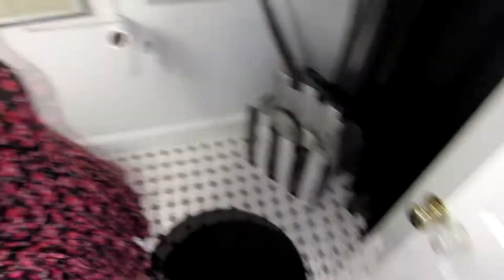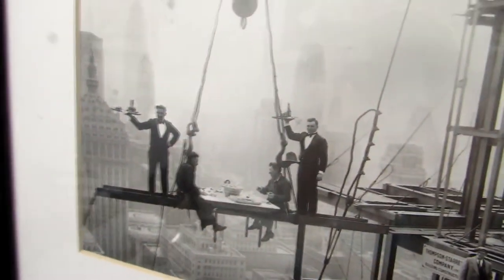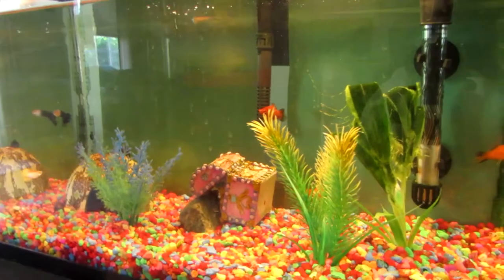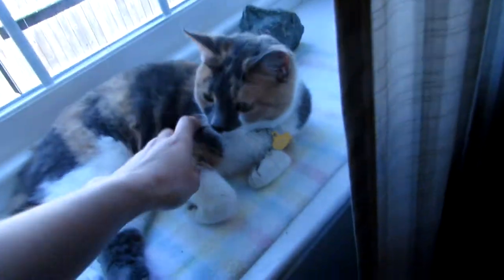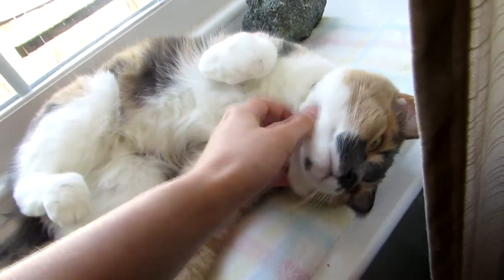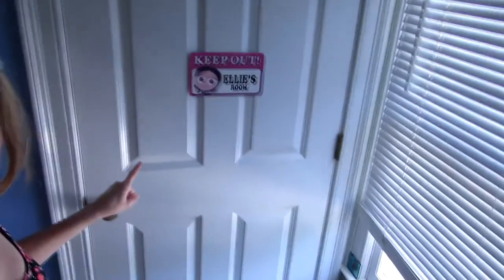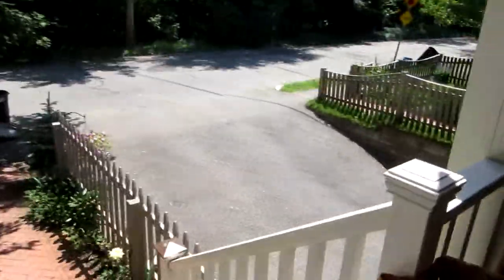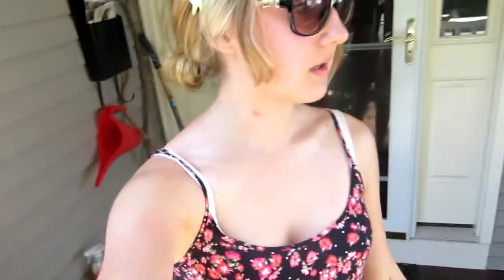House Tour | FOURTEEWINKS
I show you around my Auntie's house where I will be staying for 5 weeks!